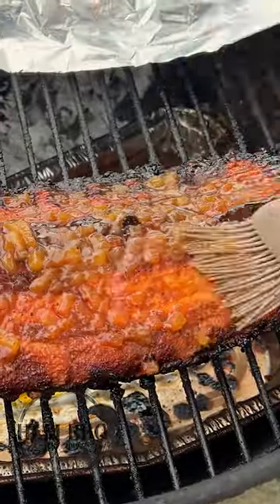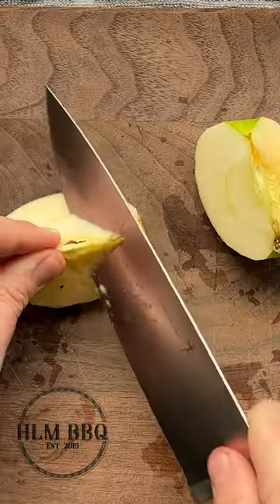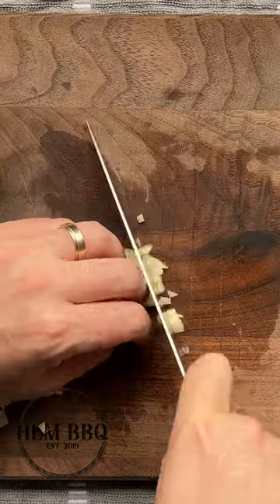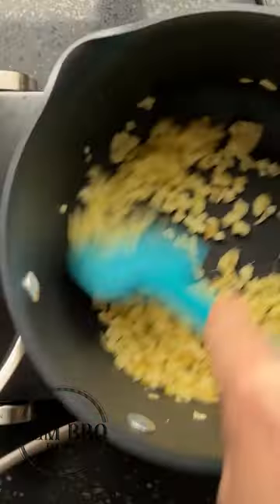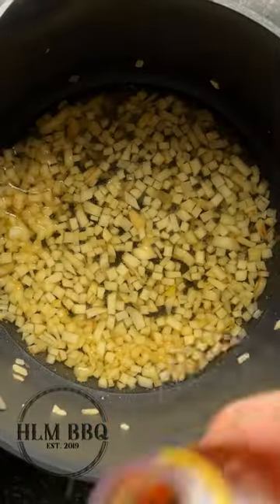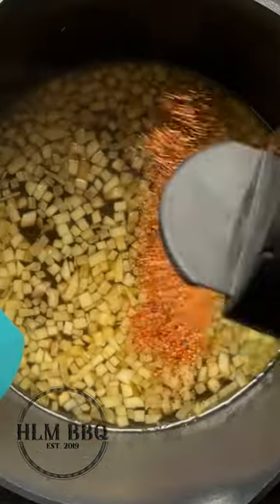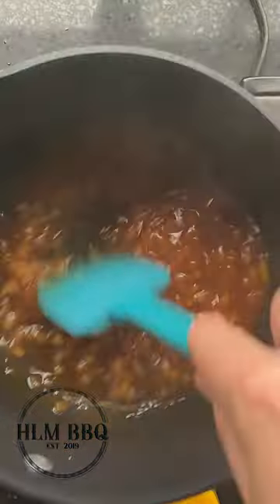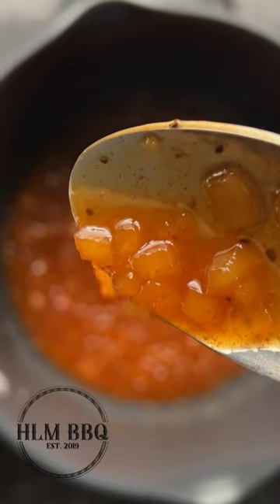🍏🔥Apple Pie BBQ Glaze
If you've never glazed ribs with apple pie filling, do it.

Ingredients:
1 3/4 cup Apple juice
1/2 apple finely minced
2 tablespoons dark brown sugar
1 tablespoon HLM BBQ Back Rub (Or your own bbq seasoning)
3 tablespoons Olive oil
Corn starch slurry - 1 tablespoon cornstarch mixed with 1 tablespoon cold water.

1. Prep glaze. Add olive oil to a saucepan over medium-high heat, add minced apple and sauté until they start to brown. About 5 min.
2. Add apple juice, brown sugar, and Back Rub then mix until dissolved.
3. Bring to a boil then reduce to a low simmer. Reduce by half until it’s thick and sticky - about 20 minutes stirring often. Then pitch in the corn starch slurry and continue to cook for 3 minutes.
4. During the last 30 minutes of cooking the ribs. Glaze every 10 min.